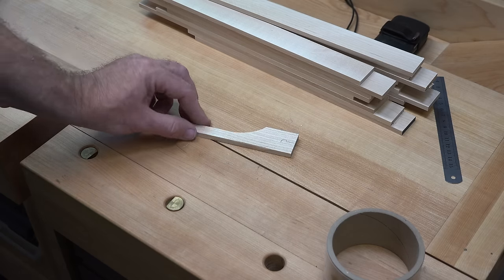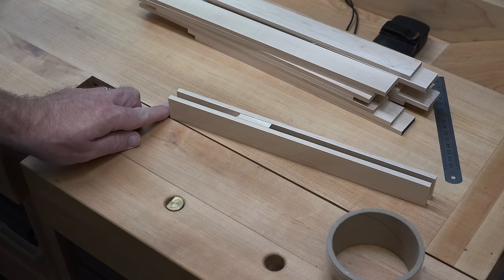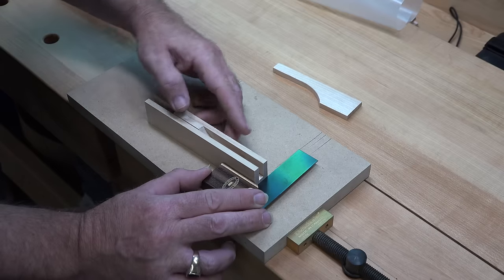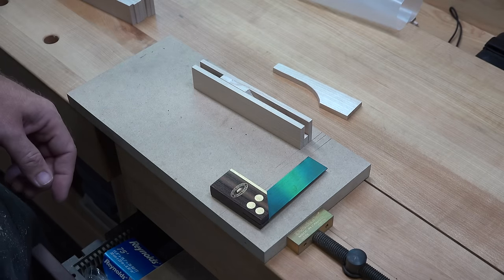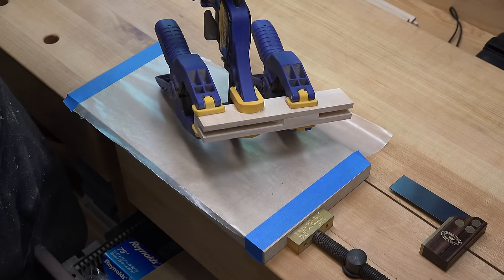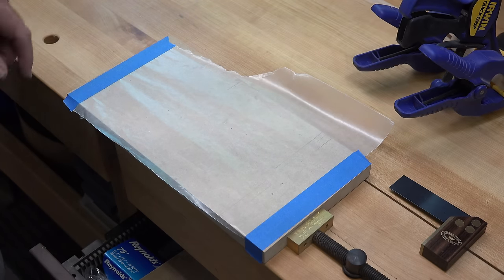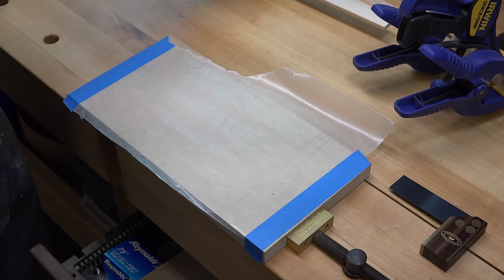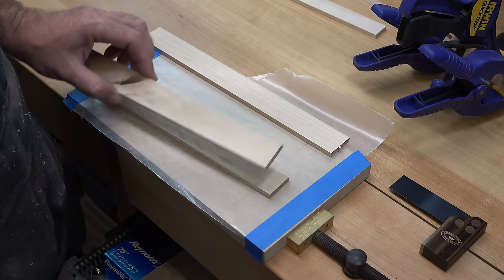Shop Made Cam Clamps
This week's show demonstrates how to make your own shop built cam clamps.  It's a good thing.